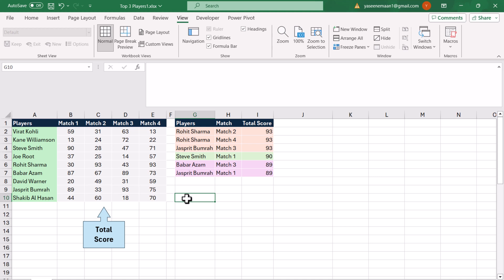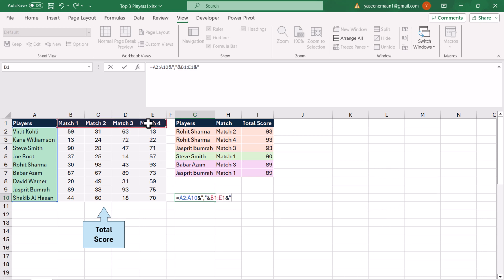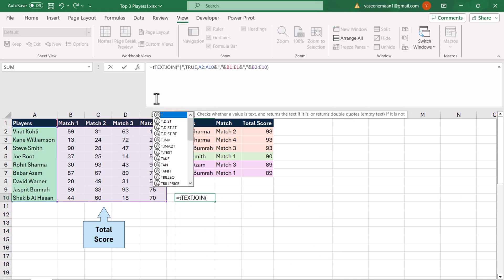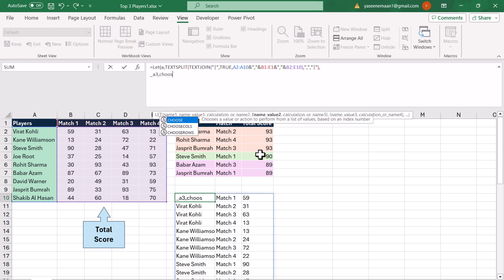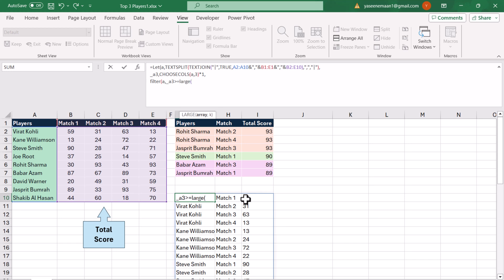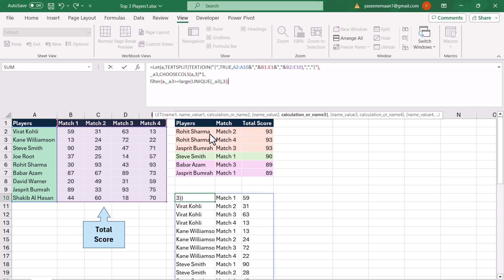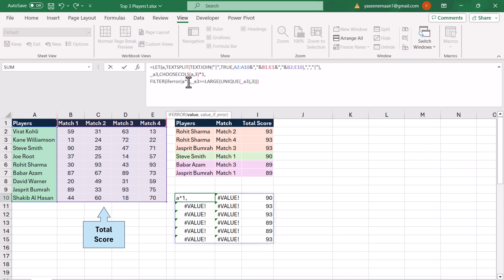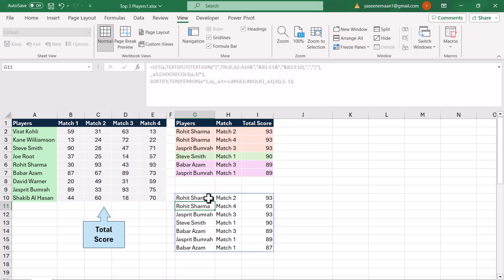Excel formula to Extract Top N records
In this video, I'll demonstrate a Simple and dynamic Excel formula for extracting the top N records. The same formula can be applied in Google Sheets too. Make sure you're familiar with the Textsplit and Textjoin functions before proceeding.

If you haven't already, it's advisable to watch my video on Text Split Limitations and Solutions first.

I trust you'll pick up some valuable tips from today's tutorial. :)